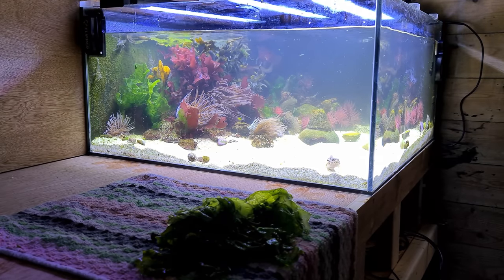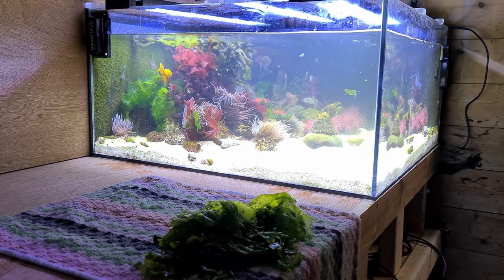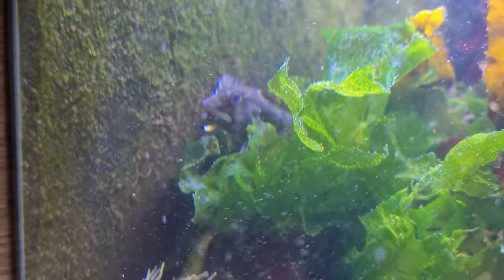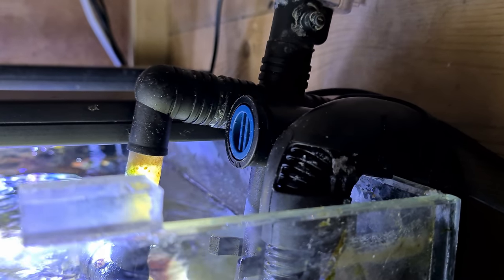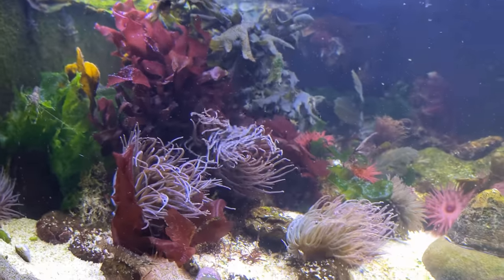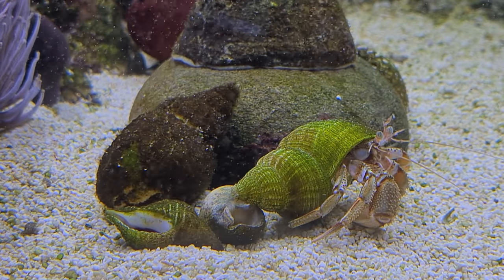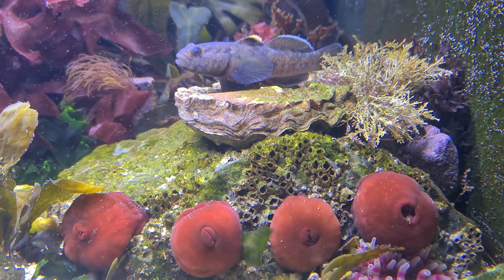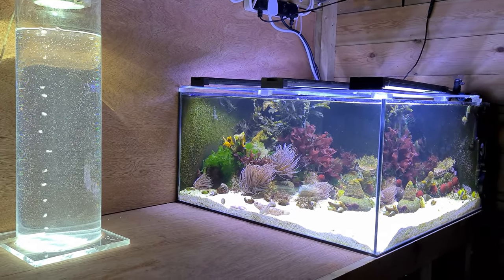Welsh Rockpool Aquarium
Hi guys.
On this video I'll be showing you what maintenance I carry out on the Aquarium.
Join me for some underwater gardening. Lot's more going on.
Don't forget all the videos in this series are in my playlists for you to watch ok.